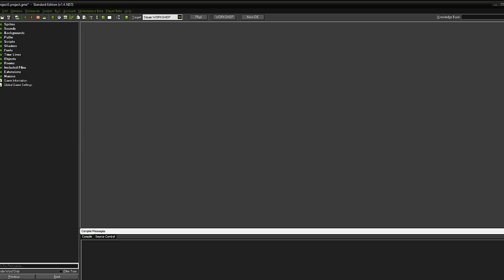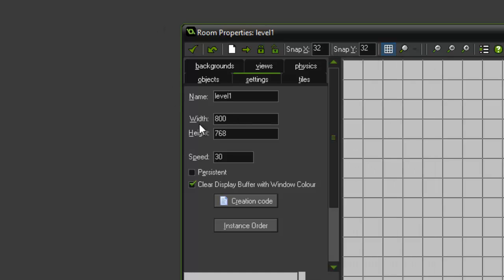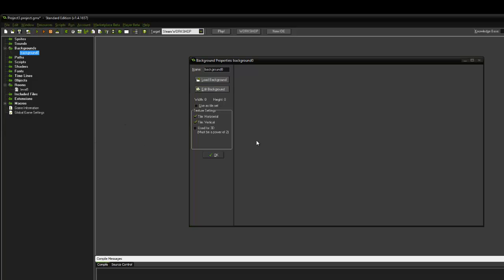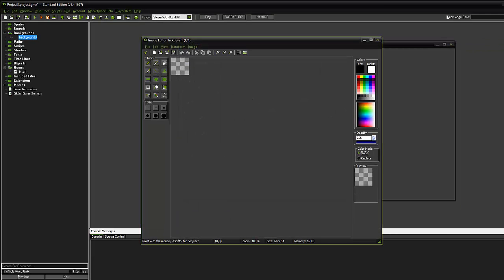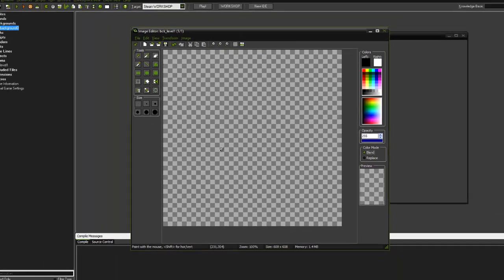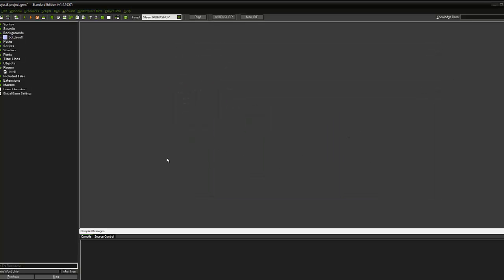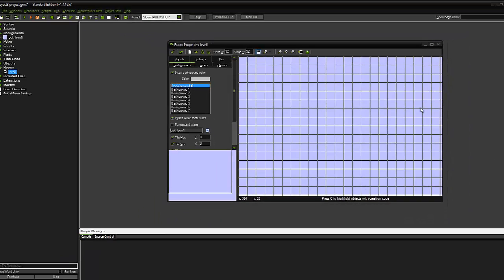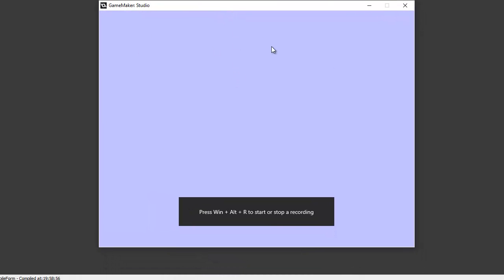GameMaker Tank Game Part 1 of 10 Getting Started